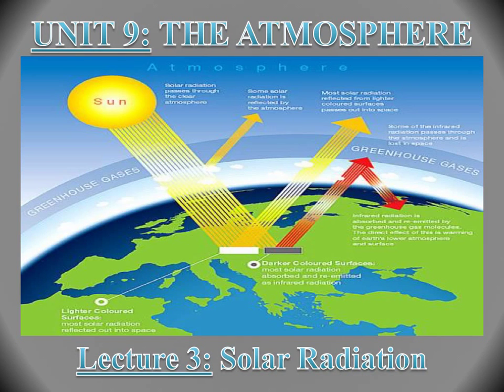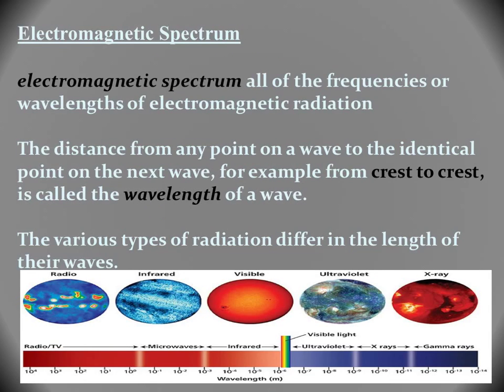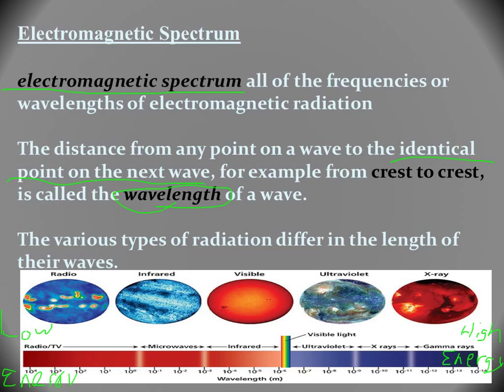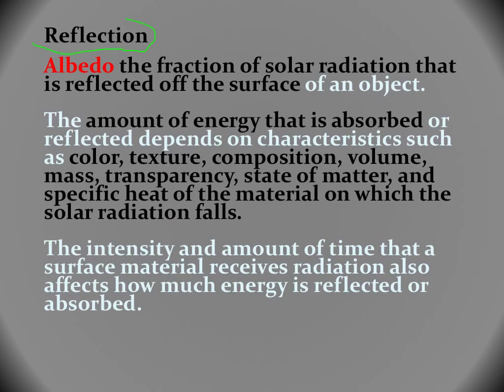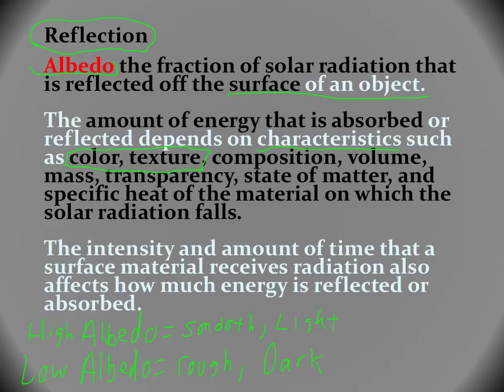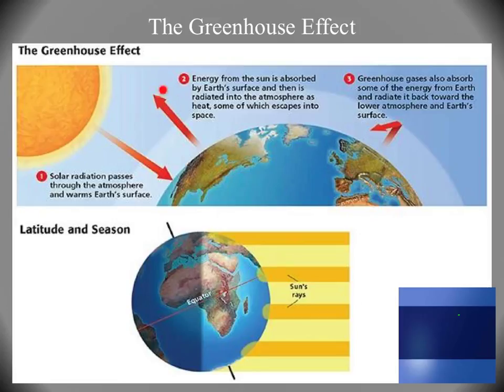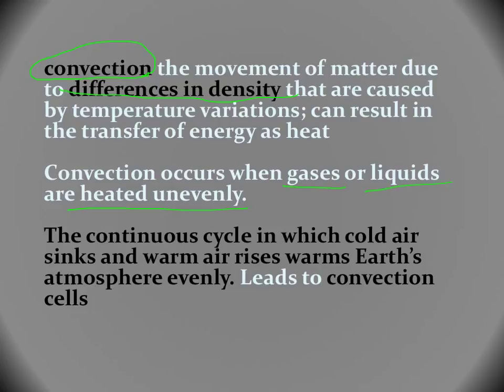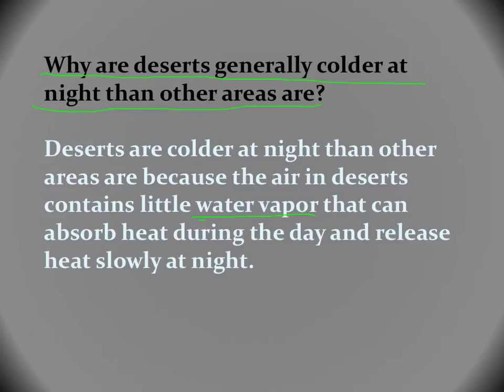Unit 9 - Lecture 3: Solar Radiation